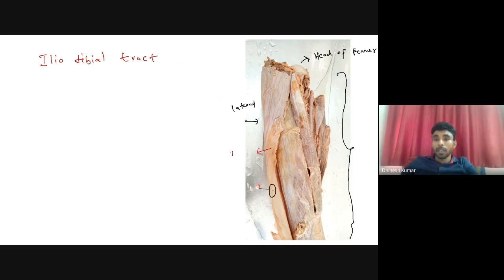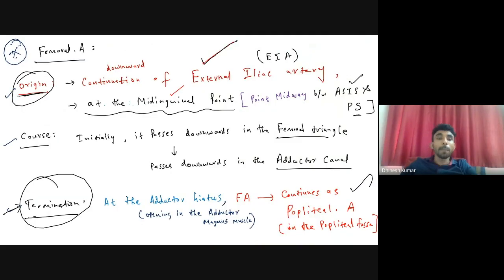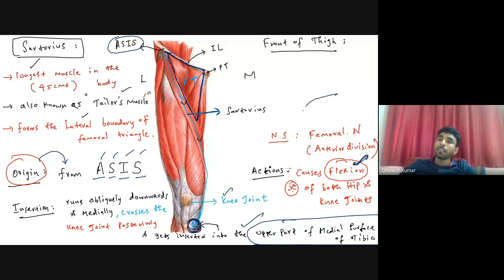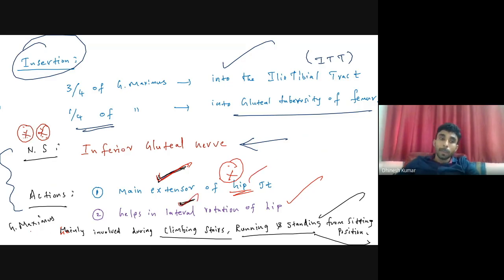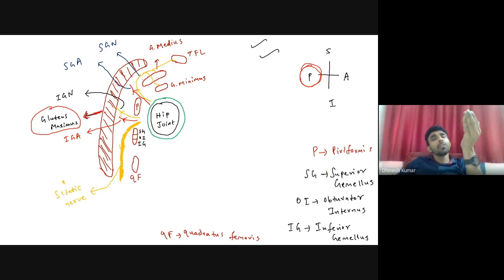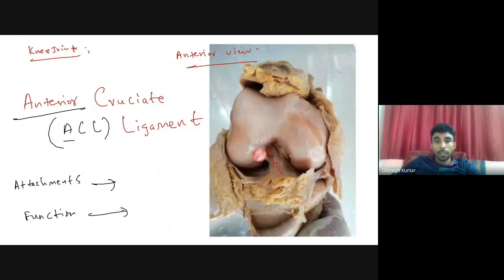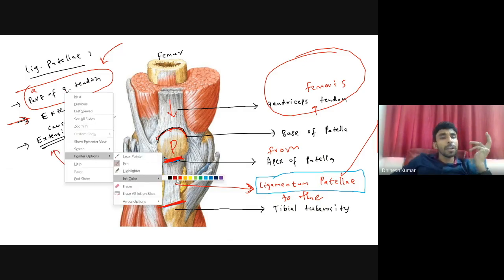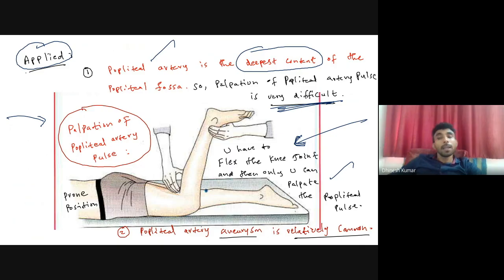Lower Limb | Spotters | Part 1 | 1st Year M.B.B.S. | Dr. Dhinesh Kumar | AIIMS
To explore the parts of lower limb